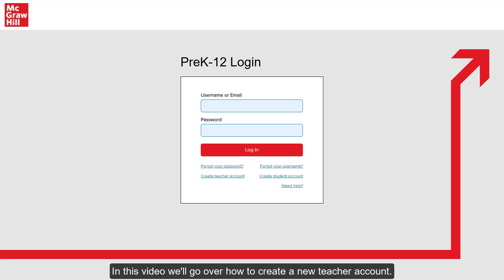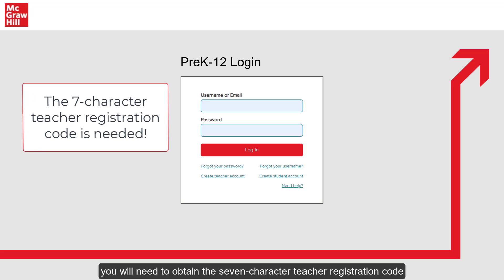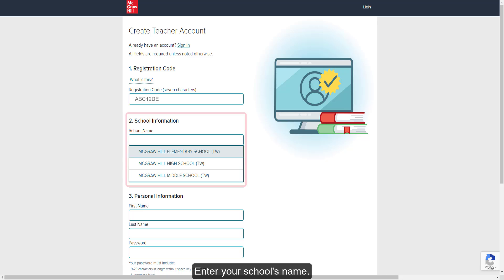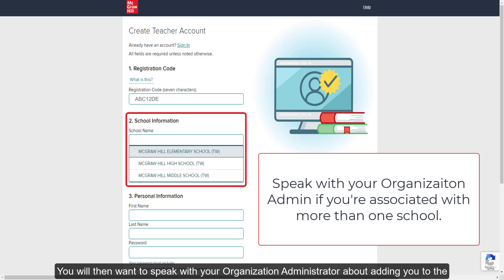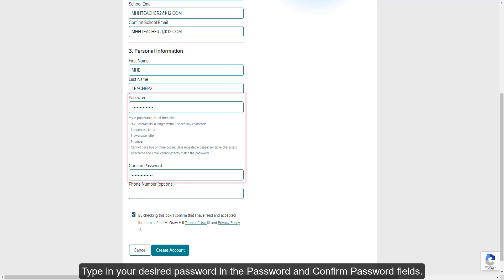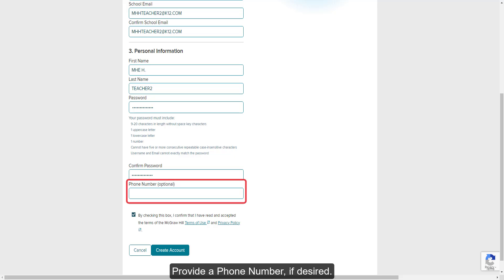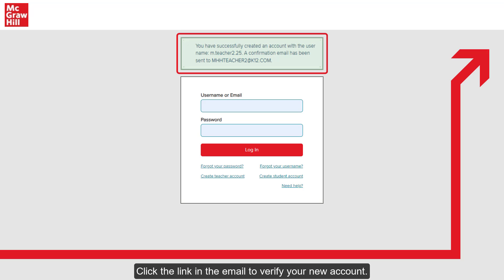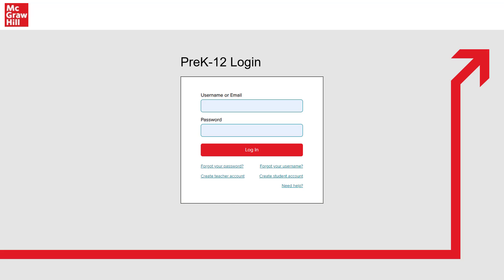Create a Teacher Account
In this video we’ll go over how to create a new teacher account. These steps should only be followed if you are associated with a direct login district, or you have been directed to do so by your Organization Administrator.